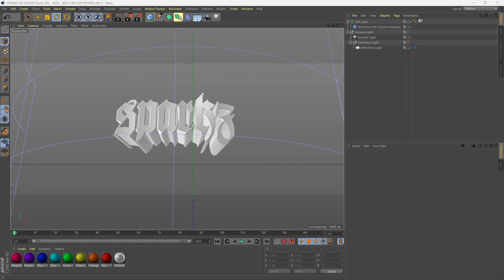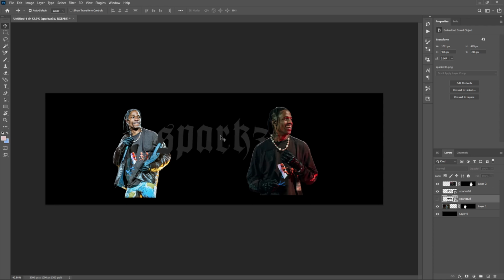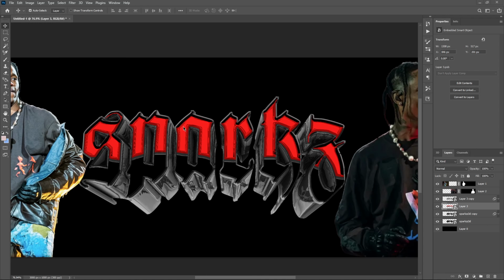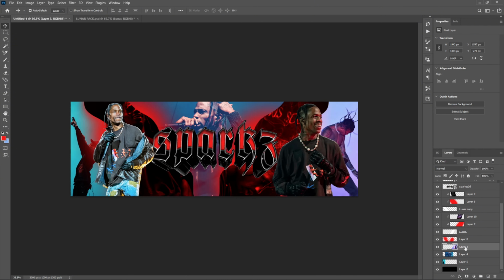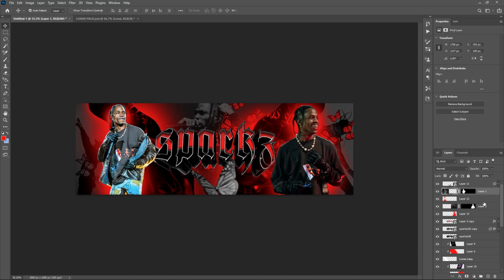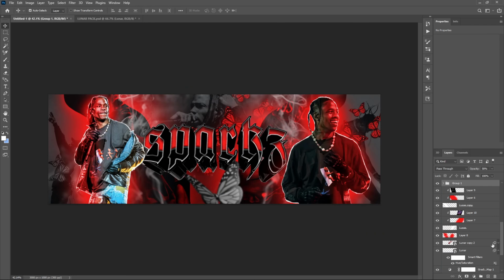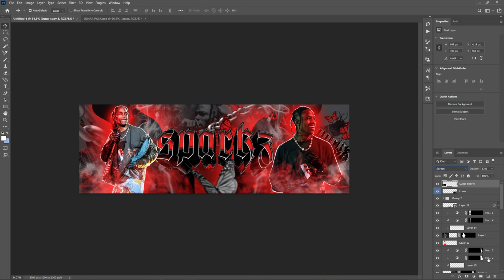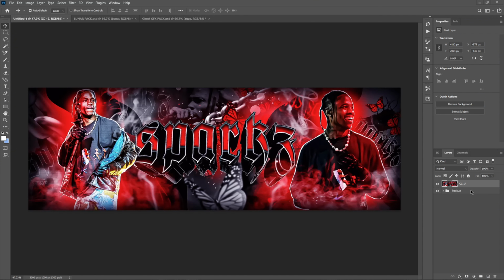Rapper Header Tutorial - Full in depth tutorial (Free PSD at 100 likes)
Hello everyone ! 👋 Thank you for checking out my photoshop tutorial :) I hope you enjoyed the video 🦋

Love yall boys man 🖤